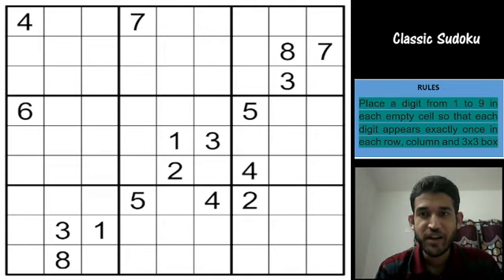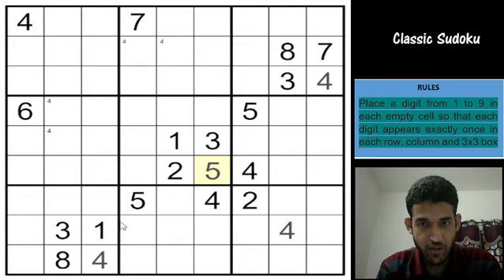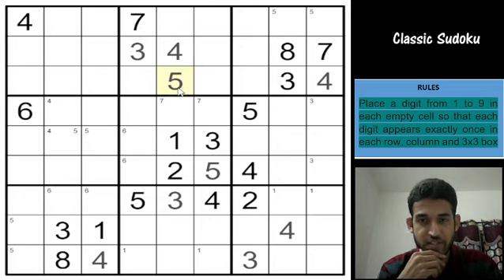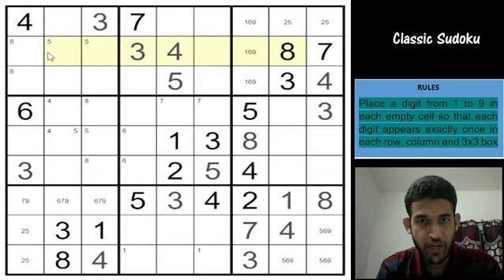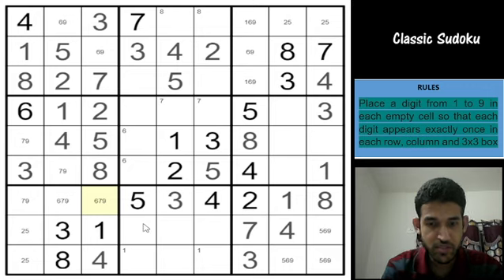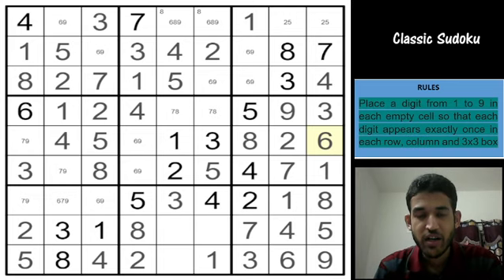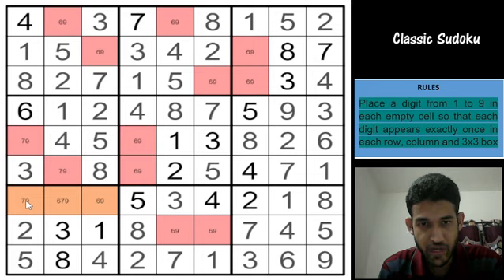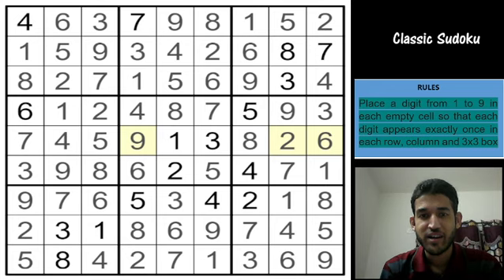A classic sudoku with 17 given clues !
A generated classic sudoku with few clues has an elegant solve path and is so much pleasant to solve. You guys should try this classic and enjoy the video !